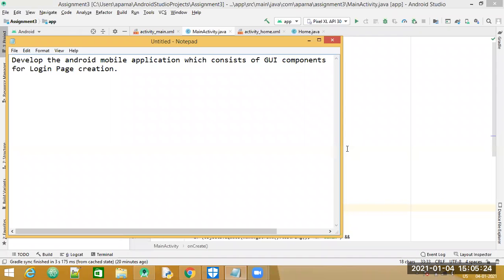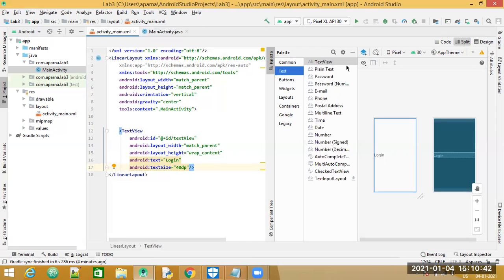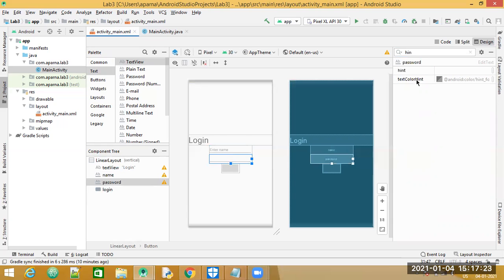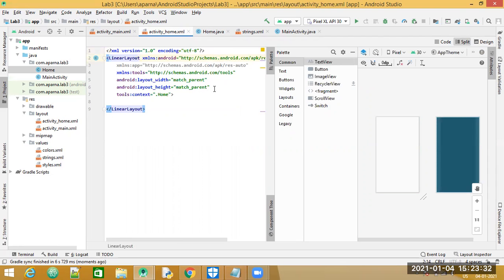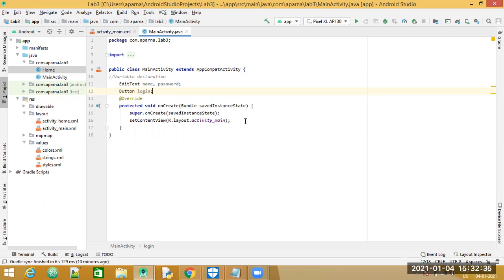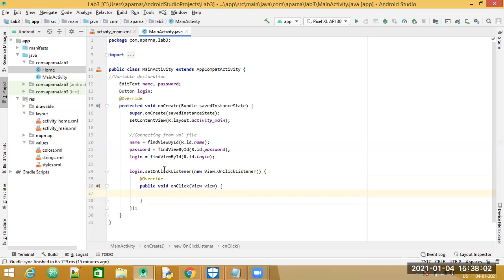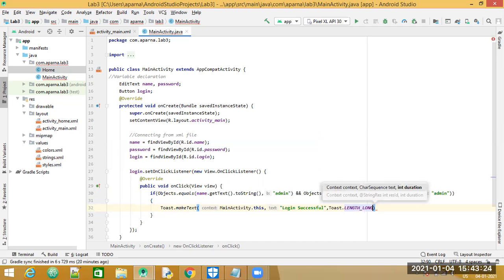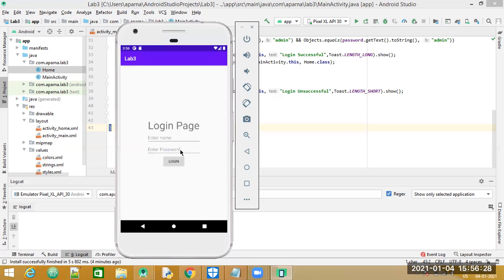Android Programming: Develop application which consists of GUI components for Login Page.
Subject: Android Programming
Concept: Develop  application  which  consists  of  GUI  components  for  Login  Page.